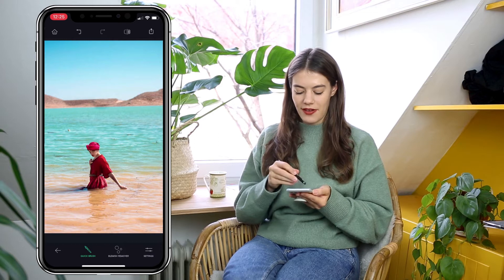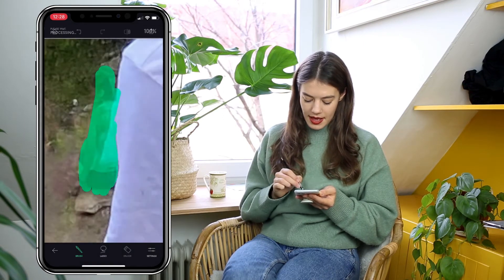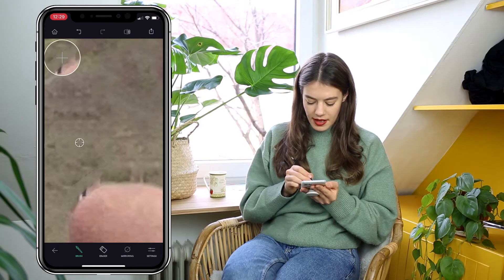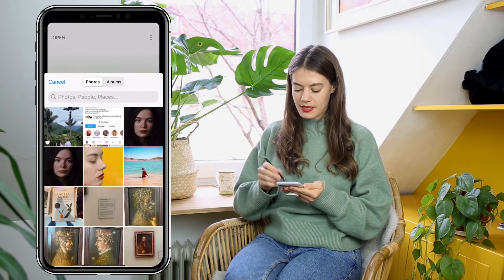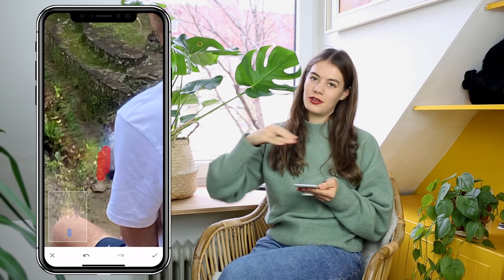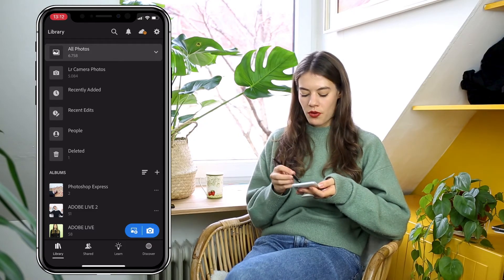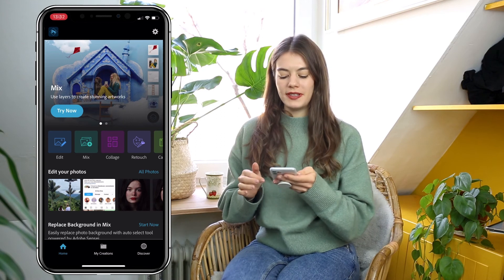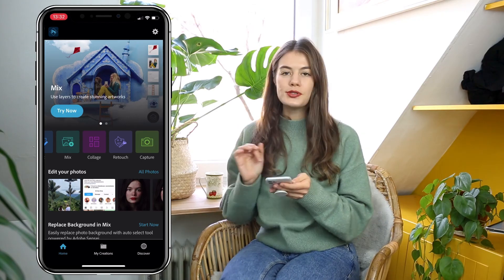Apps to remove UNWANTED OBJECTS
Do you want to remove objects in your photos but can’t find any app that does a good job? In this video I’ll show you the best apps that can remove unwanted things in your images and I show you how to edit your images. I’ll introduce you to different object removal apps for different budgets, with any of these apps you can probably remove anything from a photo without photoshop.